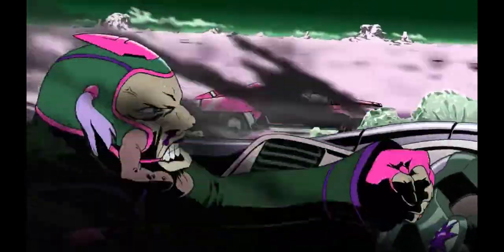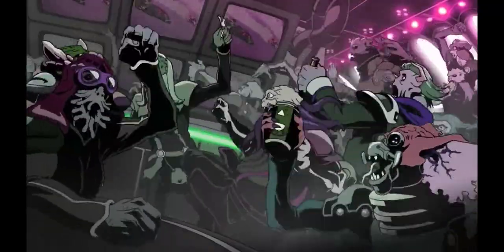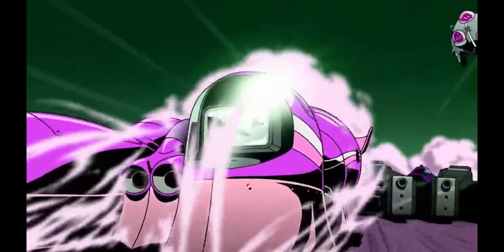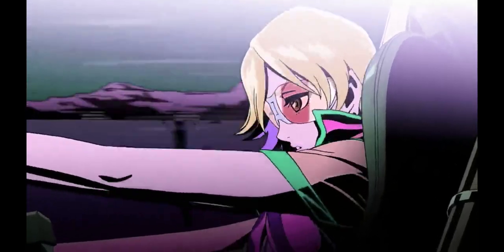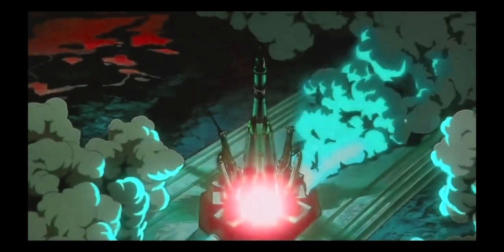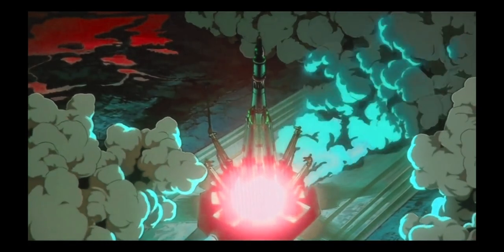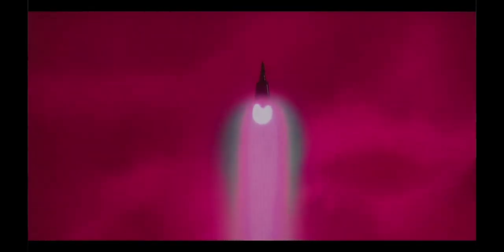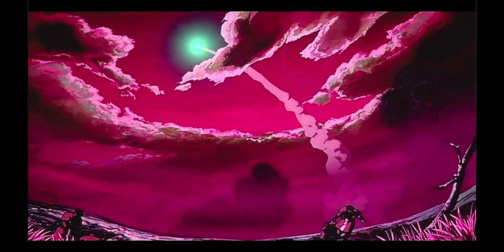Burrowing - "Space Loop"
Burrowing
"Space Loop"

Created and directed by Scott Fair
Taken from the album "Weight"